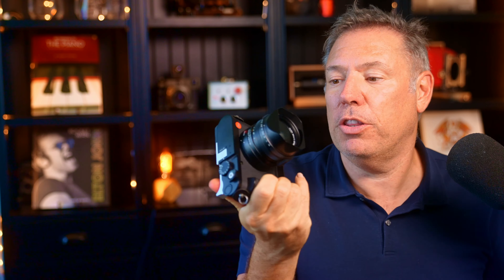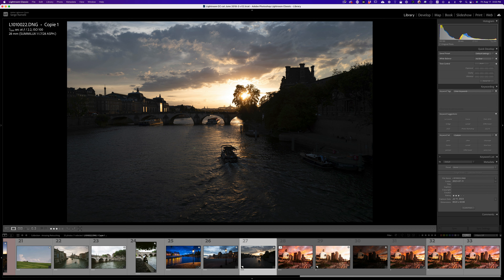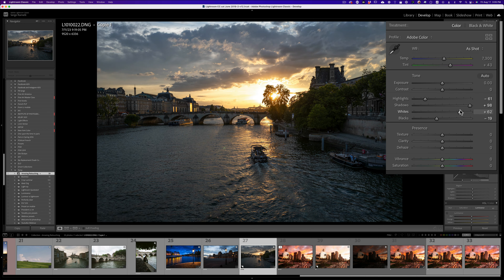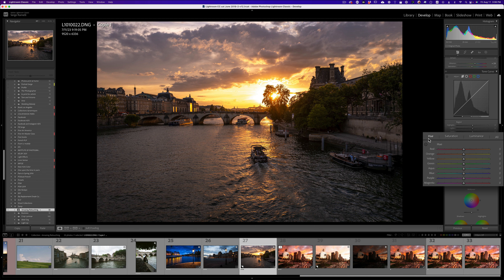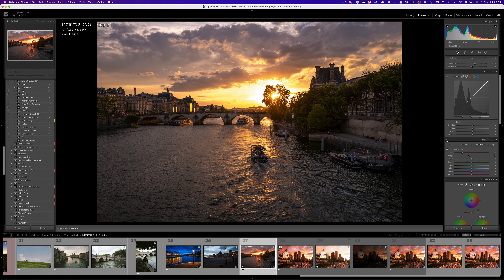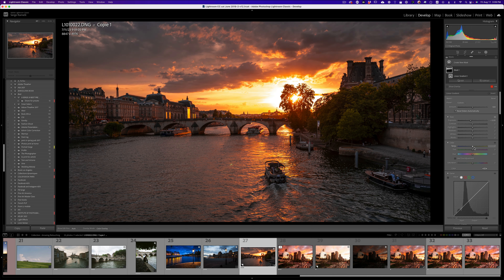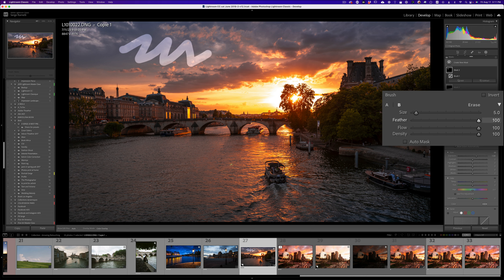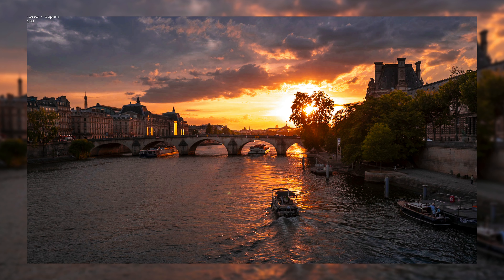LEICA Q3 Cityscape Photography from BORING to AMAZING in Lightroom Sunset new features 2023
Retouching workflow of a beautiful cityscape photo in Lightroom 2023
Learn how to edit like a PRO in Lightroom with my Latest book; just pay shipping and handling